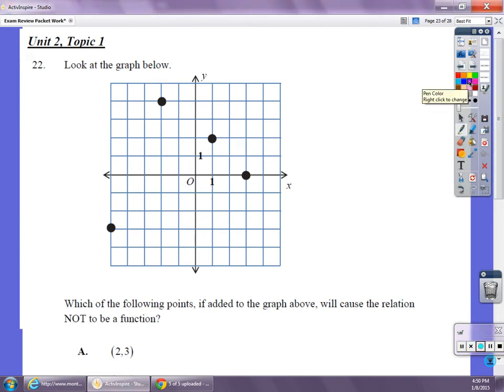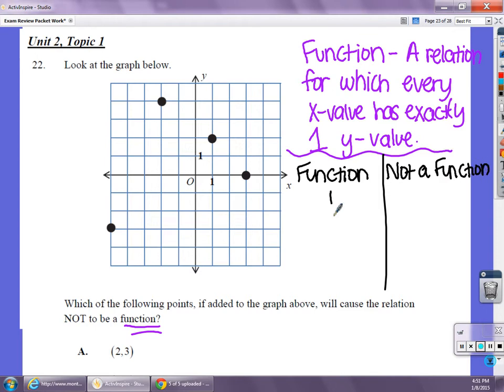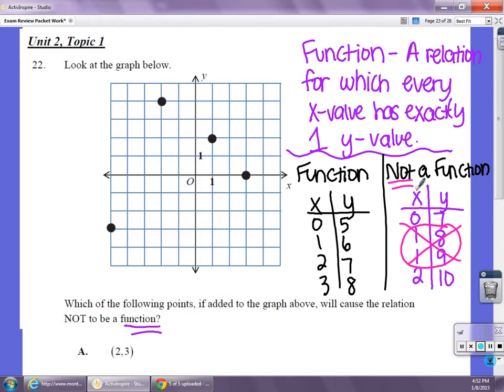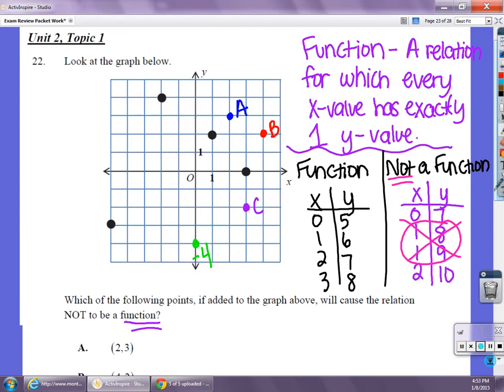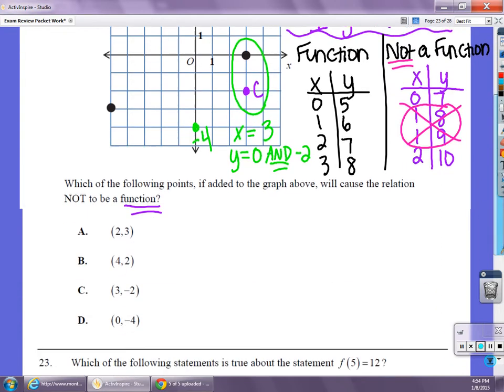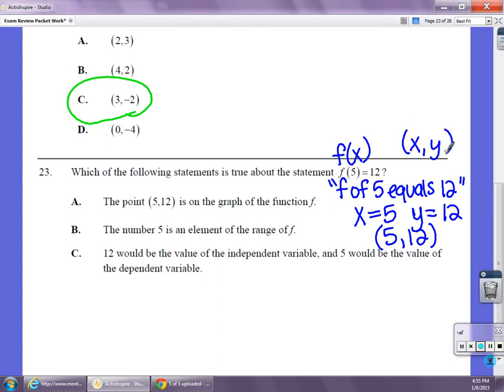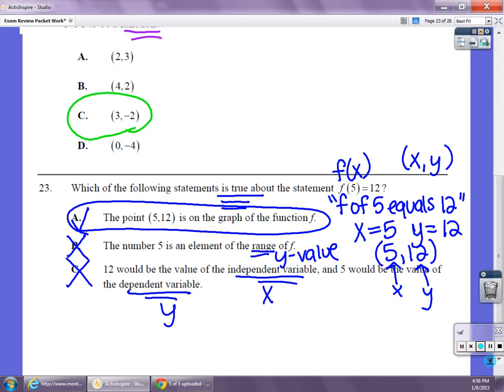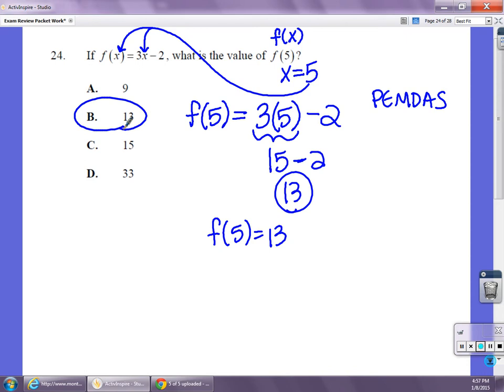Unit 2 Topic 1 - Questions 22 24